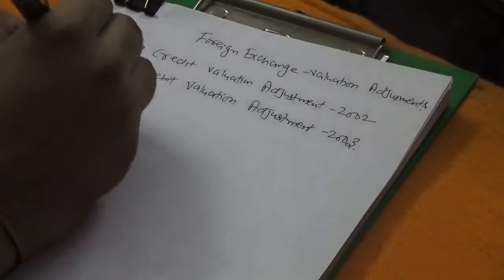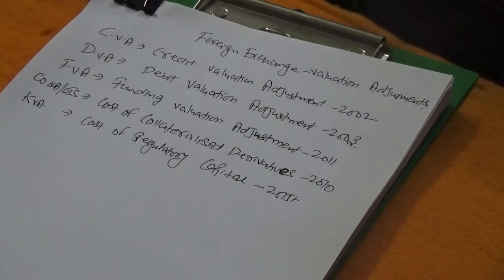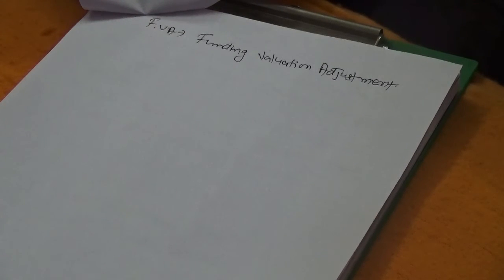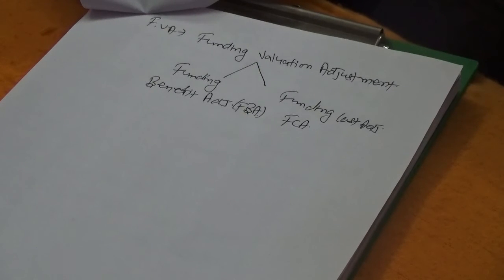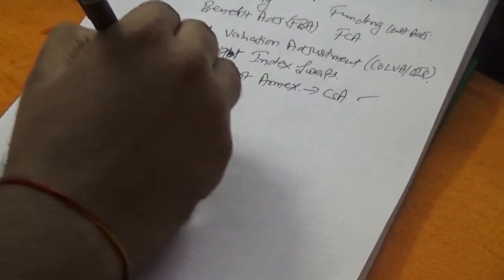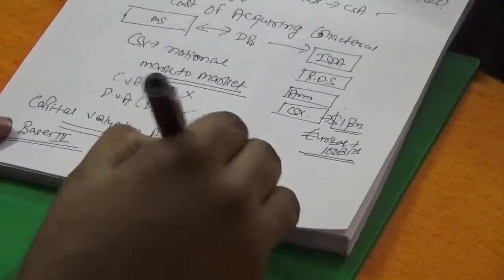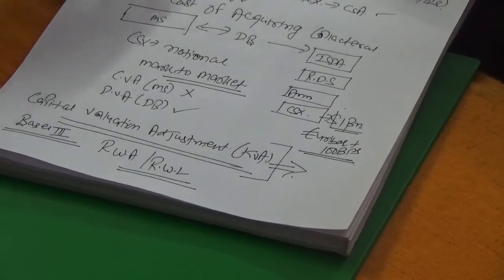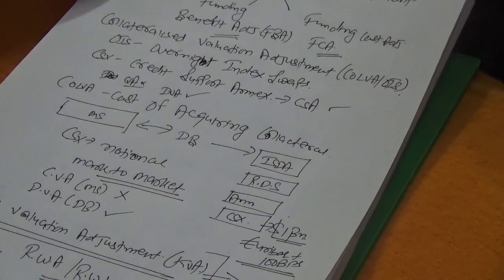Derivatives - Valuation Adjustments